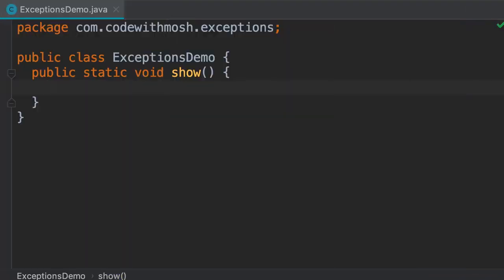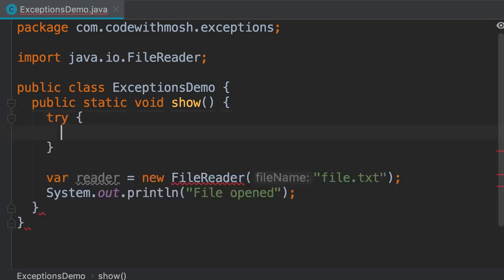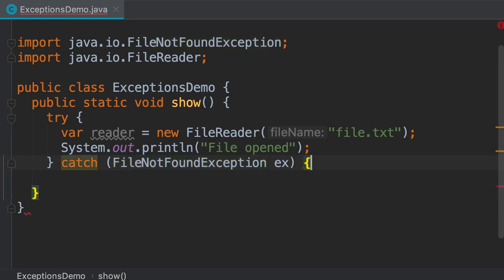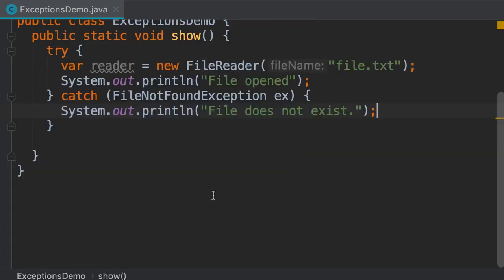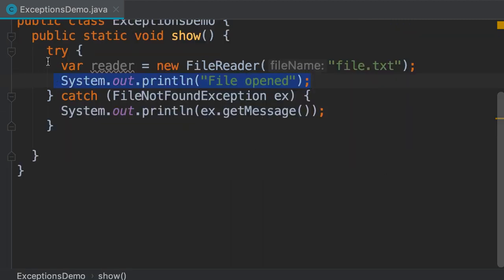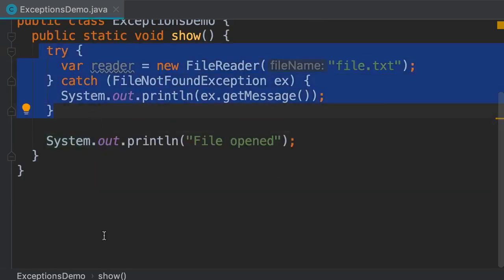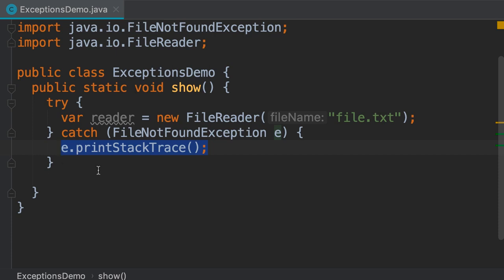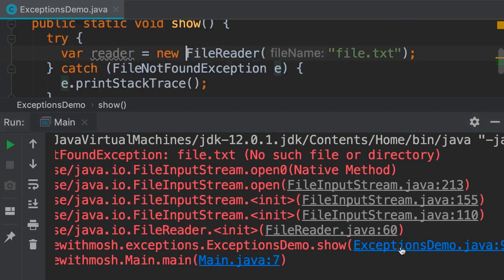6 Catching Exceptions